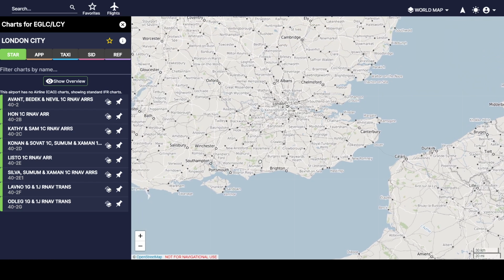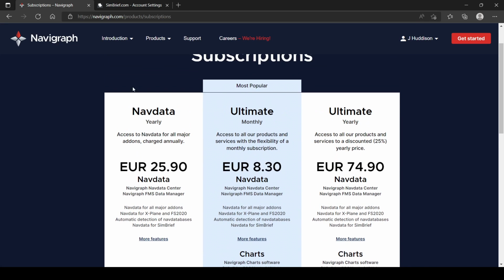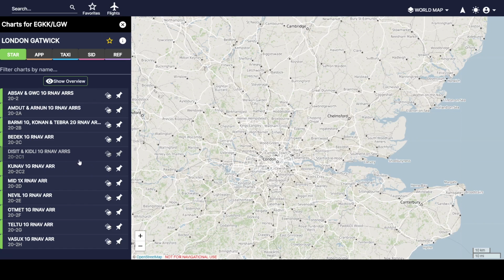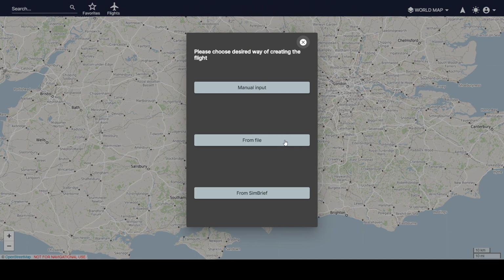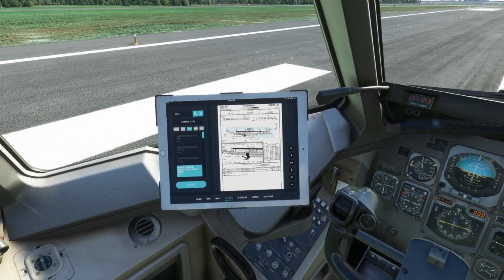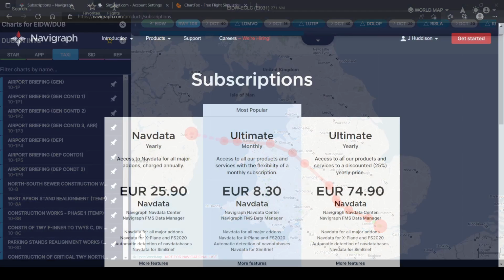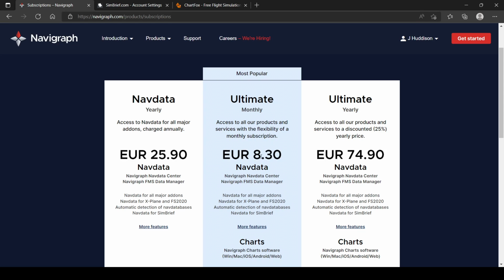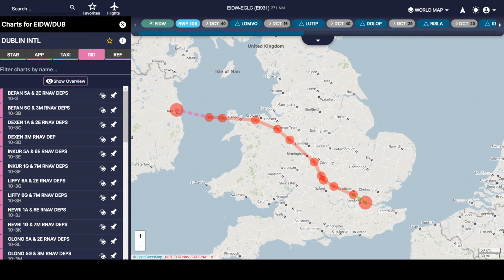FS2020: Navigraph - What Is It & Is It Worth Paying For?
I eventually got around to paying for & trying Navigraph - but is it really worth paying for?

⌚Timestamps⌚
Introduction: (0:00)
What is Navigraph & it's features: (1:29)
Conclusion  my own thoughts: (8:16)